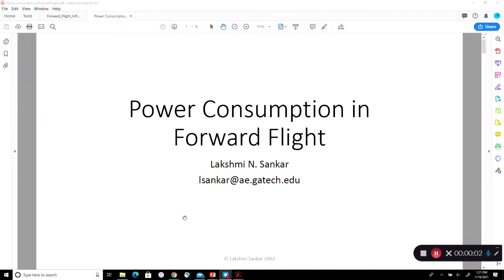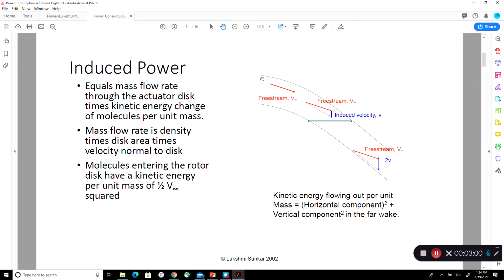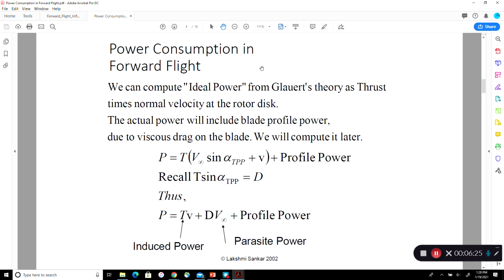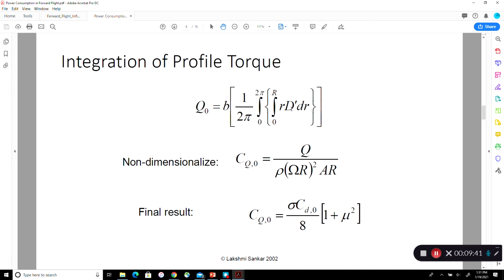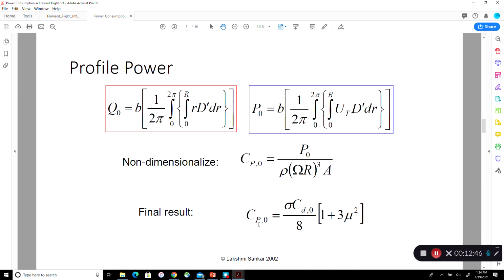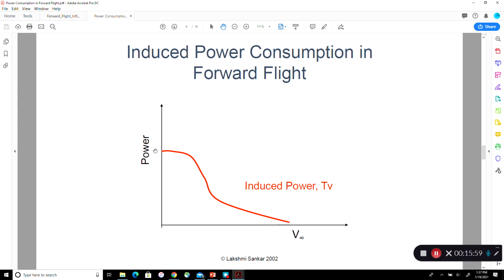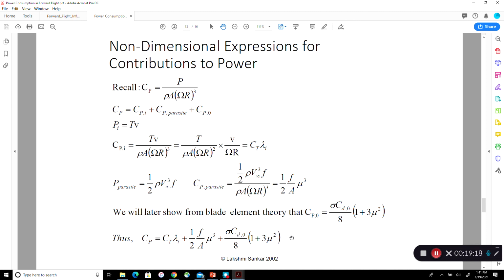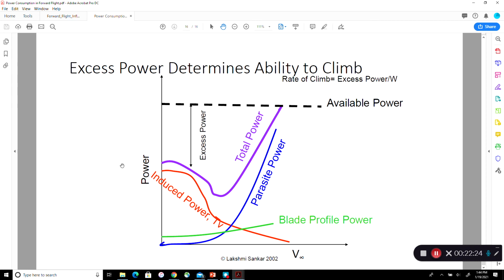Forward Flight Required Power